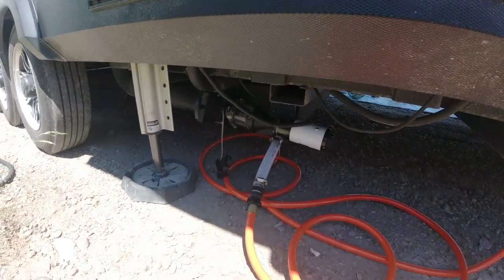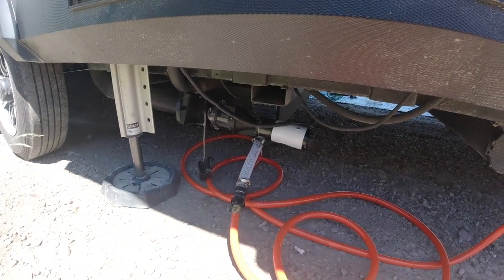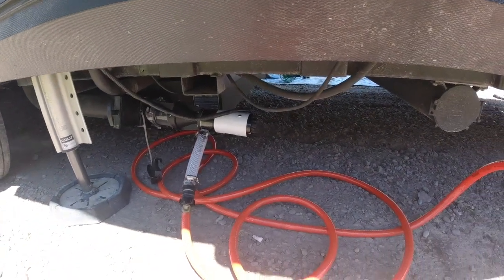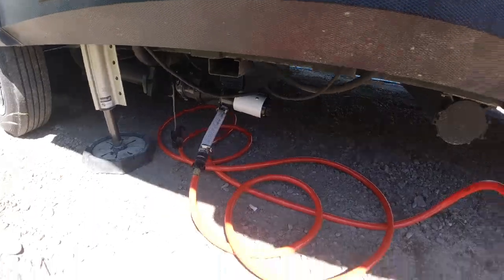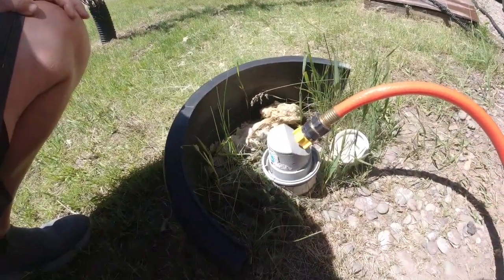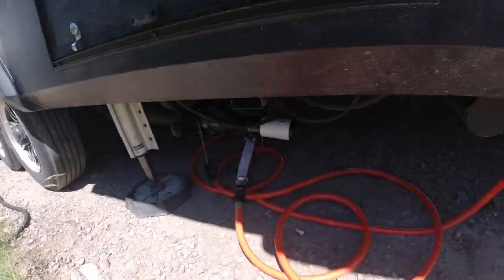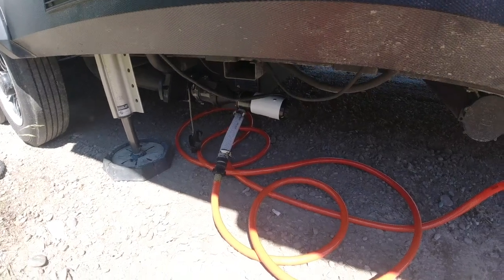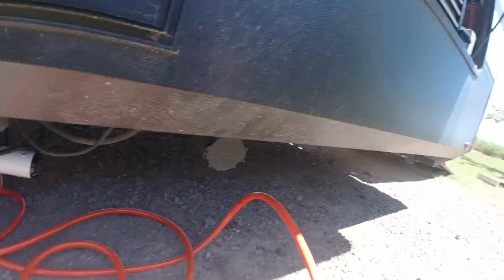RV Upgrade with a Macerator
We share a simple RV Upgrade with a Macerator. See the benefits...
⬇⬇⬇⬇Click the ▶Show More◀ to get More info⬇⬇⬇⬇

Click the 🔝 🔝 JOIN Button 🔝 🔝 to become a member and get even more discounts!

Our New Amazon Direct Store